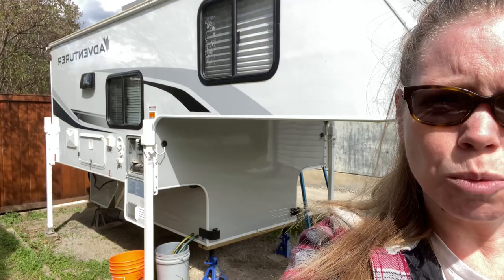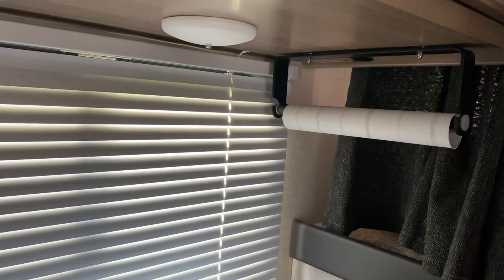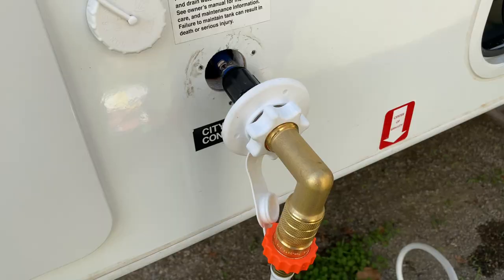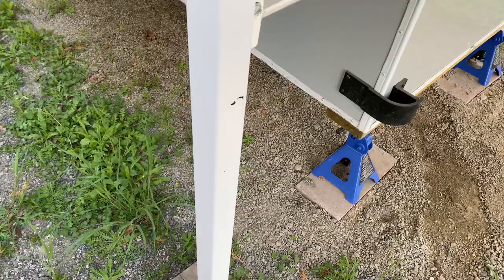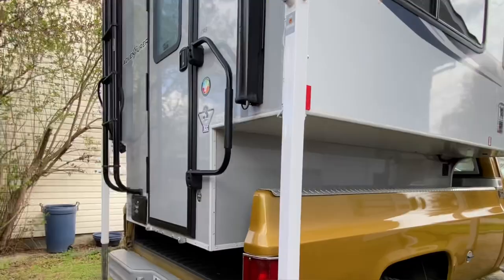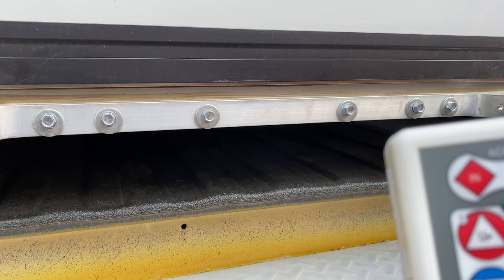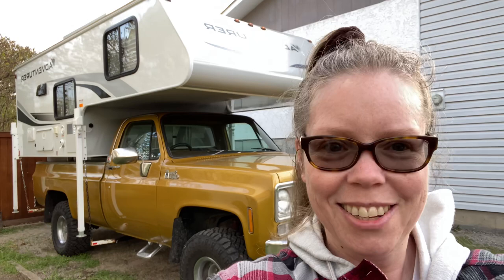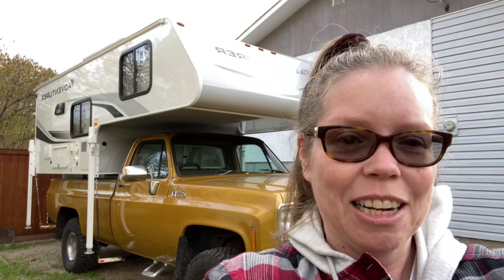LOADING UP our 2021 ALP Adventurer 80RB Truck Camper | Square Body Truck Camper Set Up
Today I'm loading up my 2021 ALP Adventurer TRUCK CAMPER onto my 1976 Sierra Classic for the camping season! :D I'm so excited to be ready to get WANDERING AGAIN this season! I have a couple of camping trips booked already!